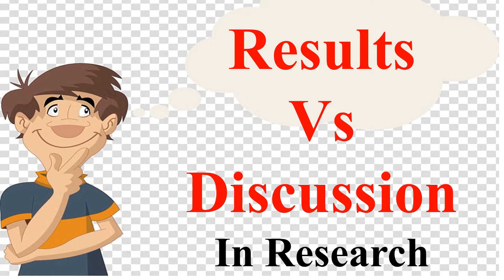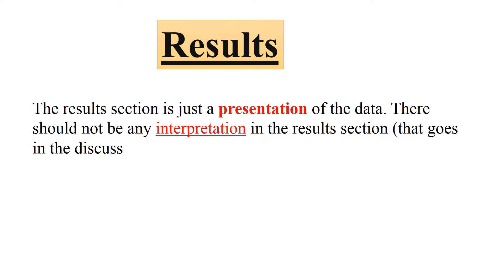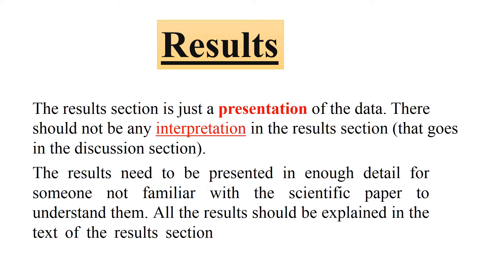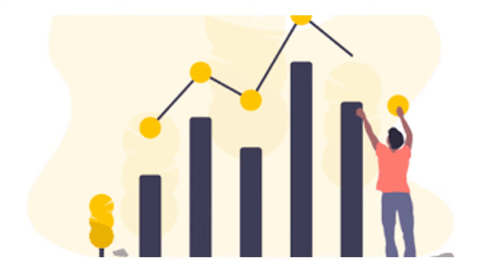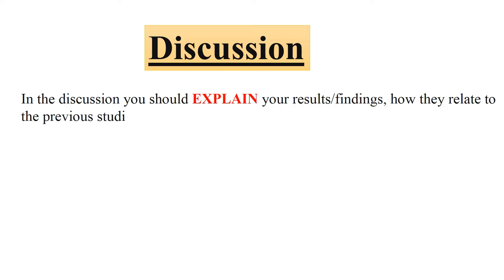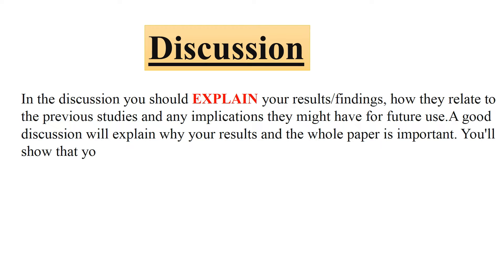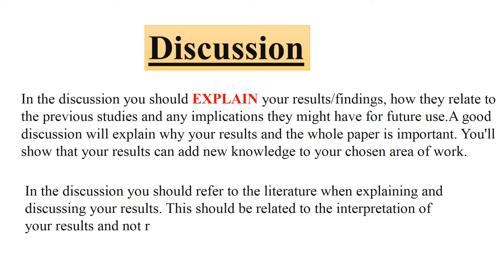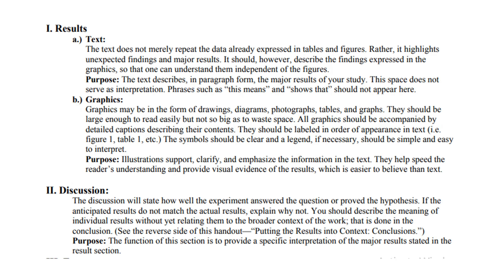Difference between Results and discussion || Results vs Discussion in research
The results section is just a presentation of the data. There should not be any interpretation in the results section (that goes in the discussion section).
In the discussion you should EXPLAIN your results/findings, how they relate to the previous studies and any implications they might have for future use.A good discussion will explain why your results and the whole paper is important. You'll show that your results can add new knowledge to your chosen area of work